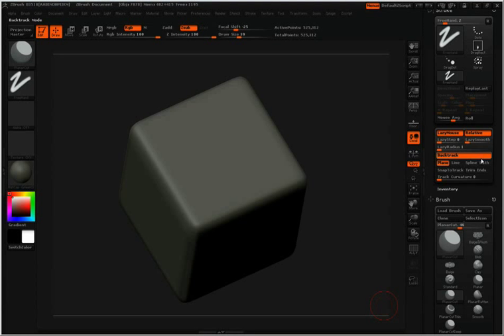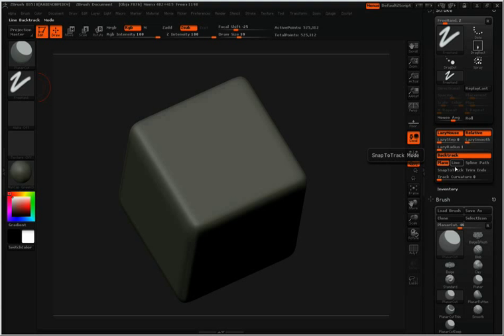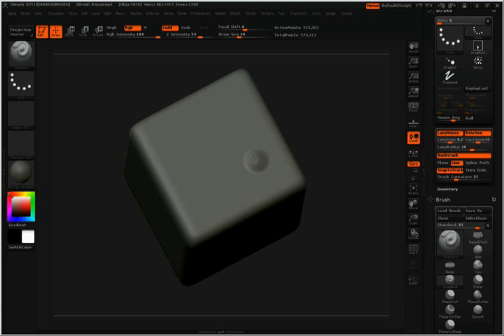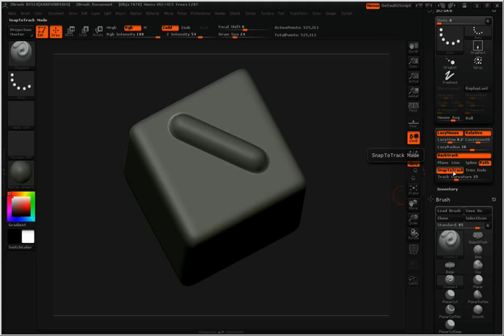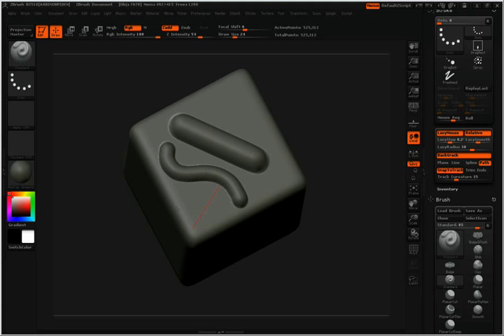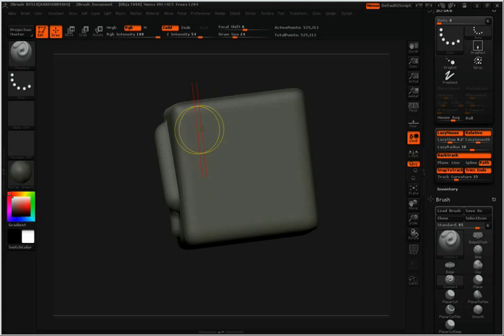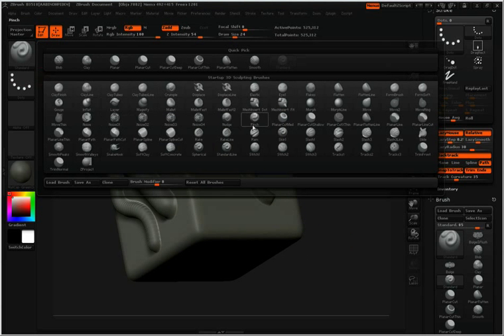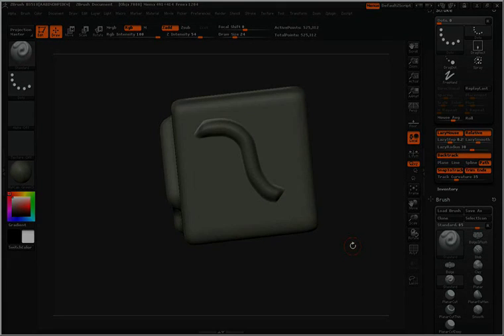Planer Trim (brushes and setting) - Snap to track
Introduced in ZBrush 3.5 is a new set of Lazy Mouse controls which enables you to sculpt with a variety of hard surface brushes.